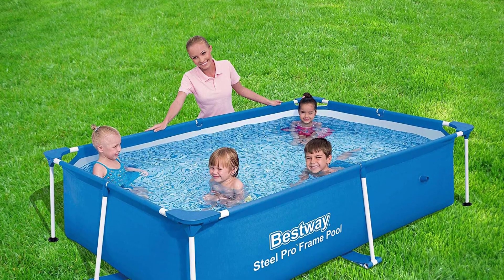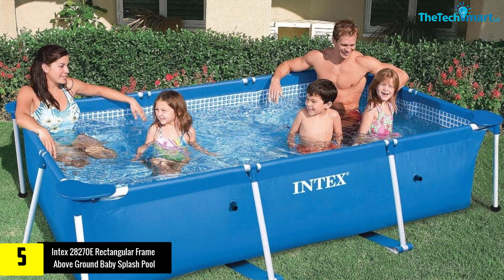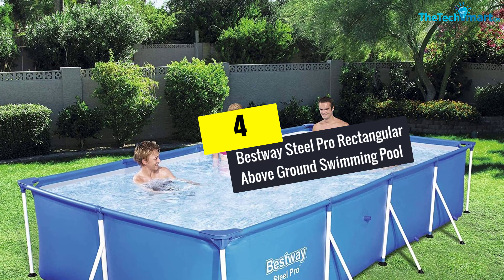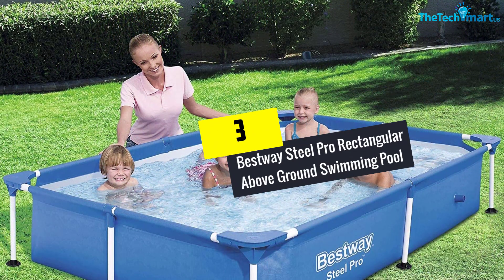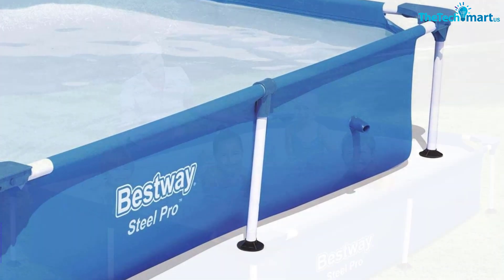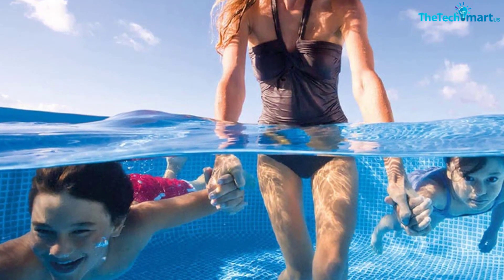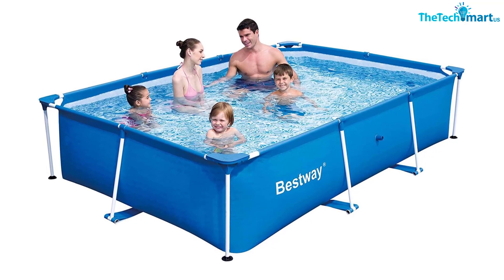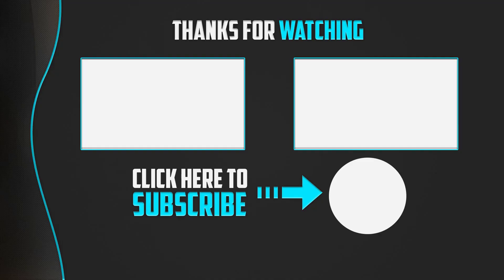Top 5 Best Rectangle Above Ground Pools in 2024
▶️  In This video We recommended the top 5 Best Rectangle Above Ground Pools

▶️ 5.  Intex 28270E Rectangular Frame Above Ground Baby Splash Pool

▶️ 4.   Bestway Steel Pro Rectangular Above Ground Swimming Pool

▶️ 3.   Bestway Steel Pro Rectangular Above Ground Swimming Pool

▶️ 2.   Intex Rectangular Frame Pool

▶️ 1.   Bestway 56498 Deluxe Splash Kids Rectangular Above Ground Swimming Pool

Are you Searching for Best Rectangle Above Ground Pools? So now you are in the right place for getting the valuable info on Rectangle Above Ground Pools.

In this video we short listed the top 5 Best Rectangle Above Ground Pools on the market in 2020. We made this list based on our

We have tested each Rectangle Above Ground Pools and tried to include an in-depth information of Rectangle Above Ground Pools in our Video which
will be enough to fulfill all of your needs. We recommended The Top 5  Best Rectangle Above Ground Pools In this video. All of them are maintain the quality. If you want to buy Best Rectangle Above Ground Pools, we think this list will be very helpful to you.

We hope you like the  Best Rectangle Above Ground Pools we select for this year. If this video was helpful to you, please

If you have any questions related to the  Best Rectangle Above Ground Pools which are listed here, please leave a comment down below and we will get back to you as soon as possible.